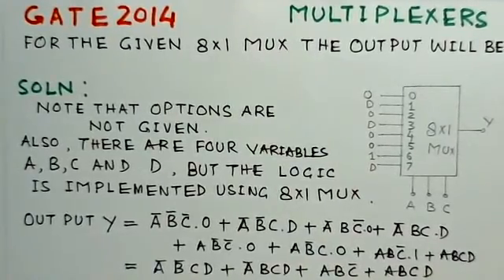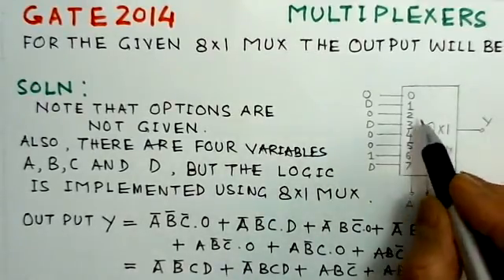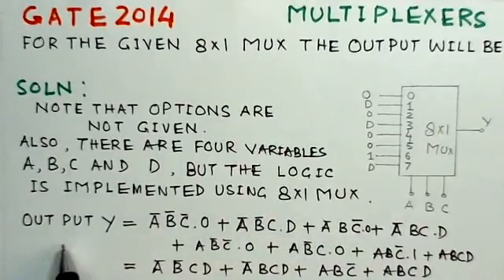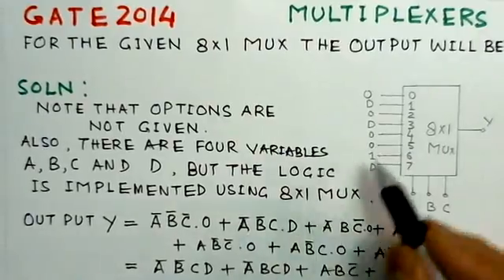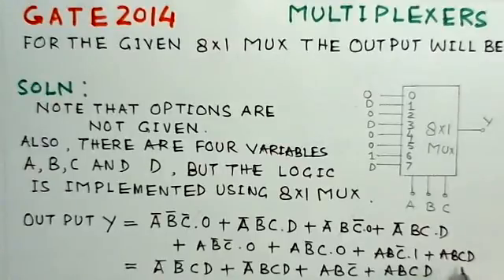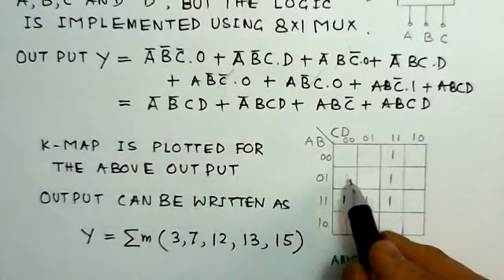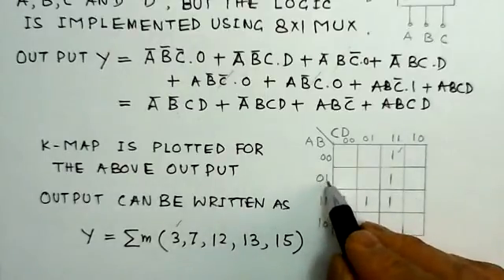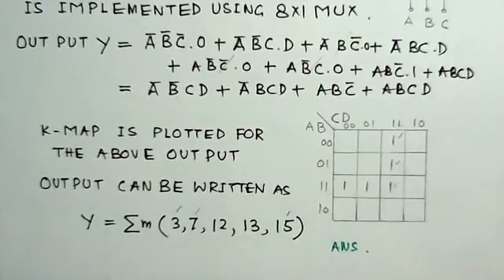Video Solution to GATE ECE-2014 Problem-Multiplexers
Digital Circuits